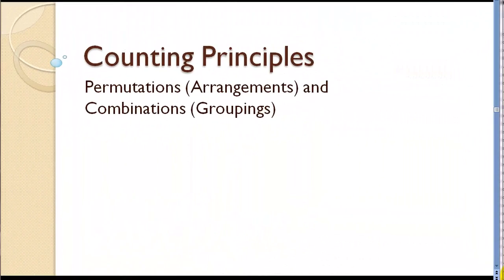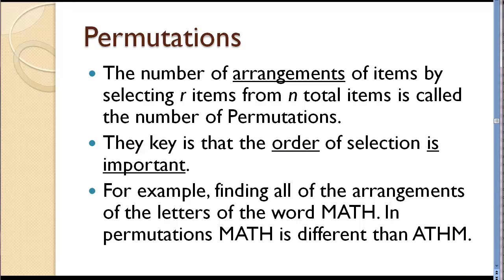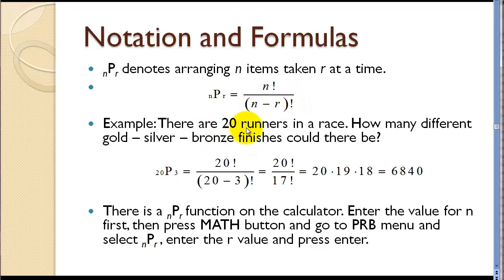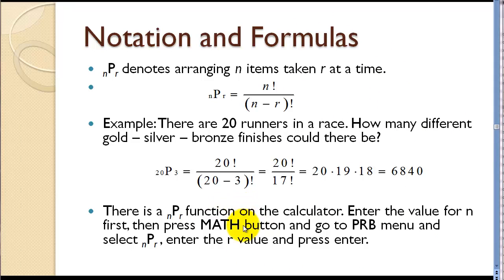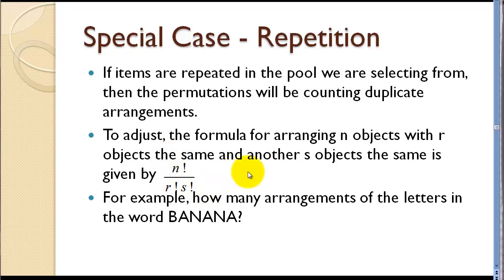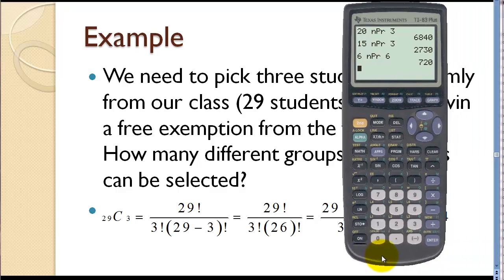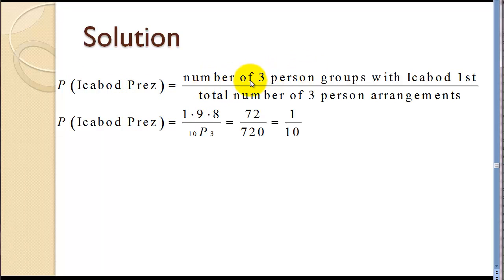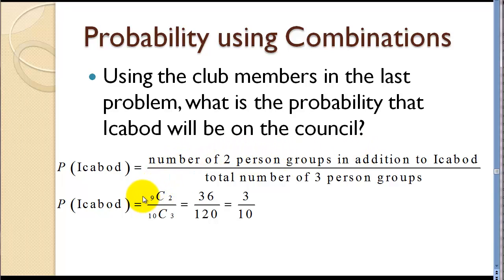Counting Principles - Part 2 of 3 in Prob and Stat Series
This tutorial presents counting arrangements called permuations and groupings called combinations. Several examples are demonstrated as well as procedures to use the graphing calculator.